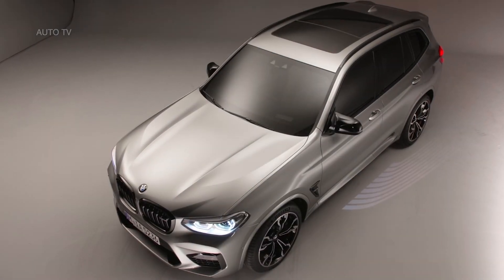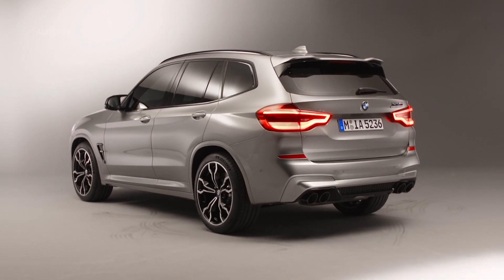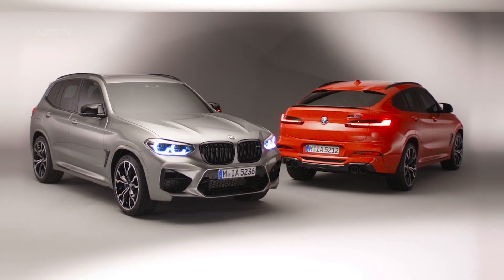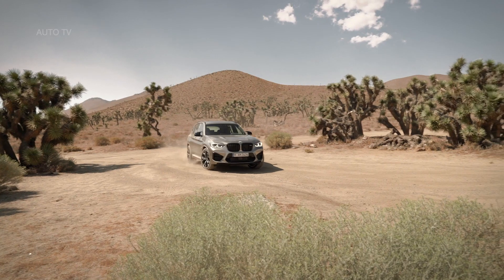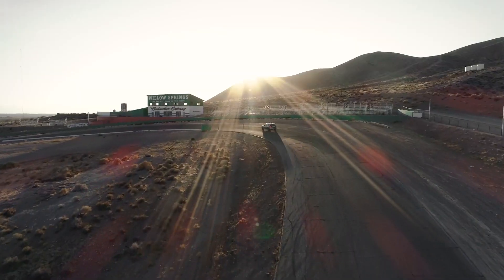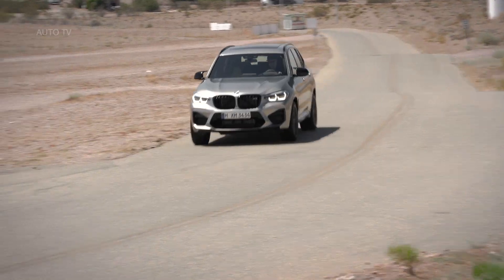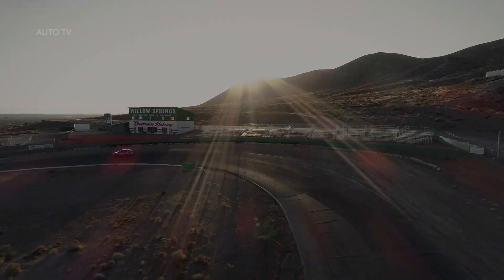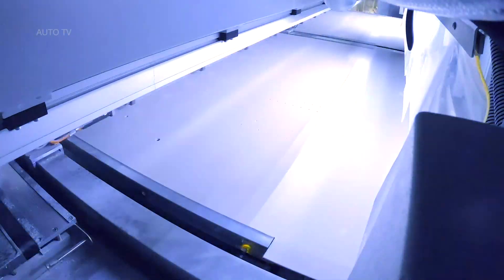2020 BMW X3 M - Quick Overview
The popular X3 is finally available with M-rated performance and features.

The 2020 BMW X3 M is the high-performance version of the company’s popular compact SUV. The M-badged crossover arrived a full 16 years after the X3 made its debut and enables BMW to compete with beefed-up versions of the Mercedes-Benz GLC and Audi Q5. Alongside the X3 M, BMW also introduced a higher-spec Competition model. The highly anticipated X3 M arrived to put an end to more than a decade of speculation. Rumored ever since the crossover arrived in showrooms back in 2003, the X3 M is finally here to take on the Mercedes-AMG GLC63. The Competition model boasts a bit more power and extra standard features, which places it in the same league with the AMG GLC63 S.

As expected, the X3 M looks like a more aggressive version of the latest X3. Stepping in the footsteps of its larger sibling, the X5 M, the X3 M boasts a blacked out grille, larger vents in the front bumper, and standard LED headlamps. While the side vents are still similar to the standard X3, the center outlet is downright impressive. Not only larger in all directions, it also sports an aggressive hexagonal shape with sharp corners and a really wide center section. Go with the Competition upgrade and the entire grille becomes gloss-black for a more menacing look.

The rear fascia boasts typical BMW M aggressiveness as well, thanks to a larger tailgate spoiler and a revised lower bumper with an integrated diffuser. Finished in black, it provides a cool contrast with the rest of the rear end. Like any M-spec model, the diffuser integrates a four-pipe exhaust layout with two outlets on each side.

The optional M Carbon exterior package replaces the standard front air intakes, air blades, mirror caps, and rear diffuser with carbon-fiber-reinforced plastic (CFRP) elements.

Overall, the X3 M looks really cool, especially in Competition trim, but it’s exactly what I expected it to be ever since I saw the latest-generation X3. I definitely prefer this design to the Mercedes-AMG GLC63.